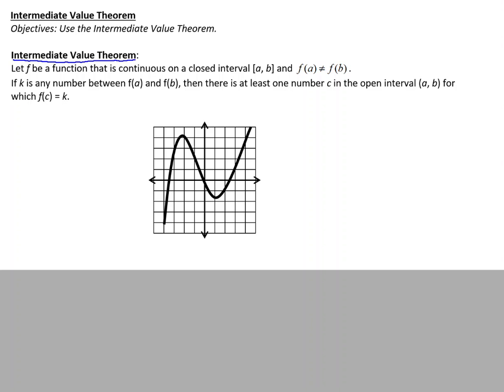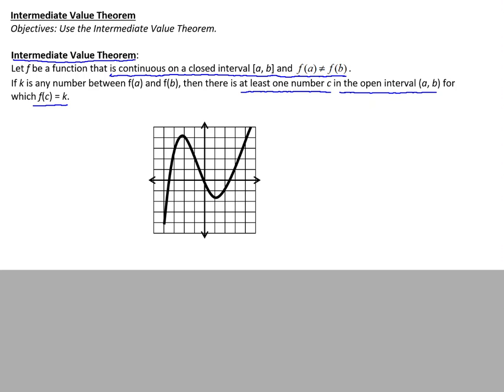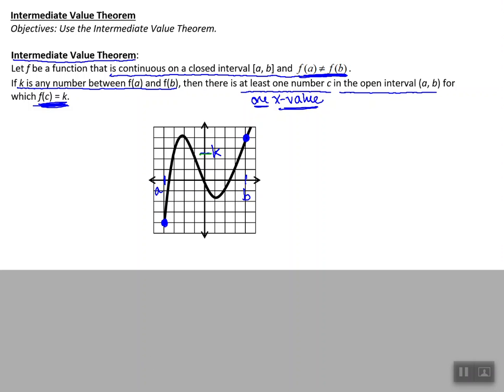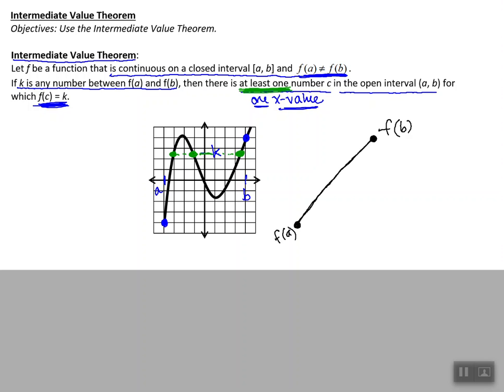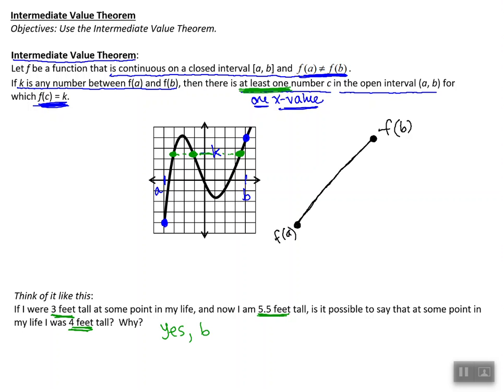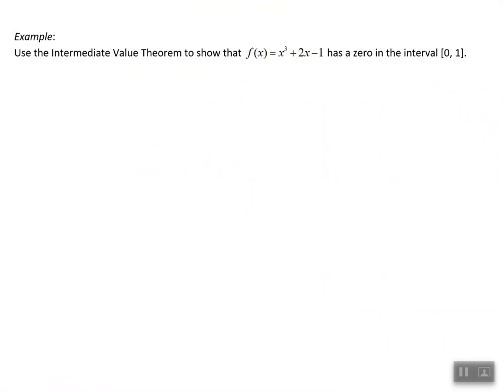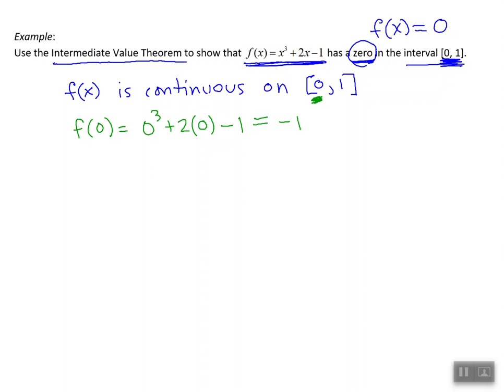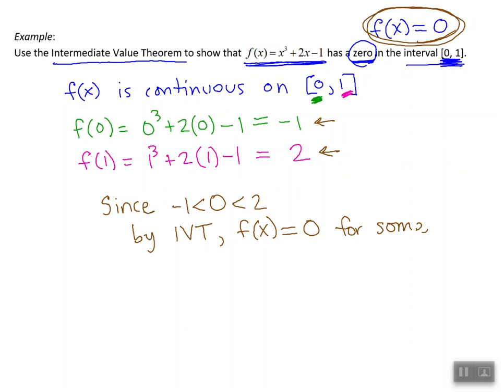1.3b Intermediate Value Theorem